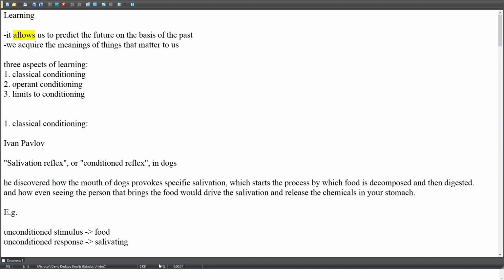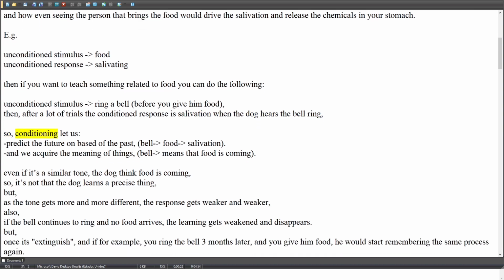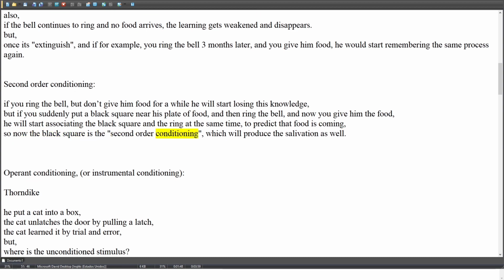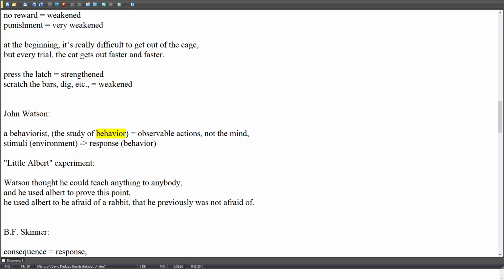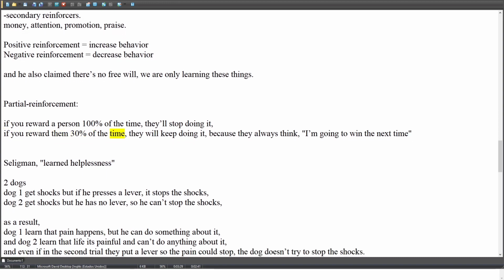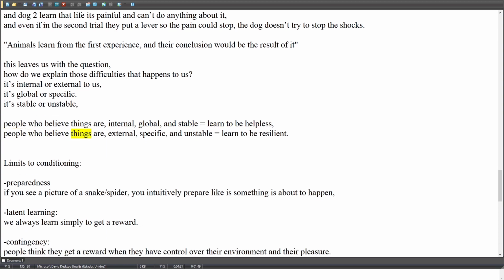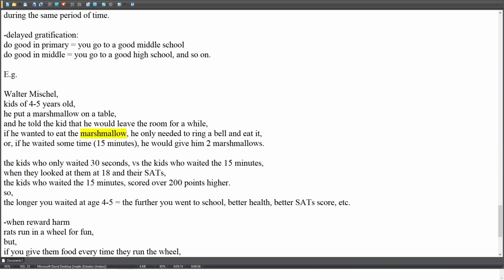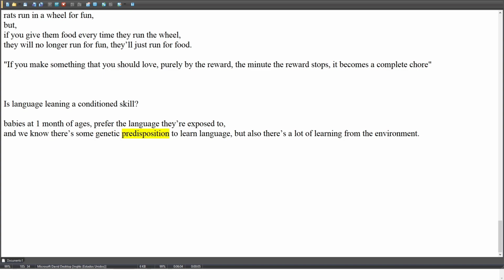Summary: Lec 9 | MIT | Learning | Dr. John Gabrieli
I really recommend to go check the full video, this videos is more about if you have seen it already and want to remember somethings and dont want to spend more hours rewatching it, because on this video you dont have a lot of context, so will lose a lot of amazing things from the original podcast,
Anyway I hope its still usefull to you, for an introduction to the real podcast and see if its worth your time, or to remember, tyty.

"transcription"